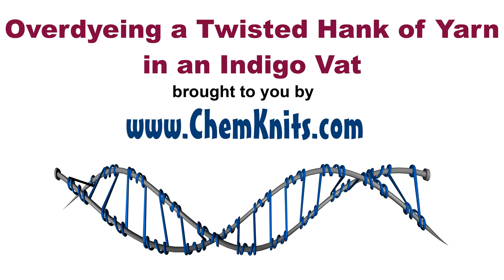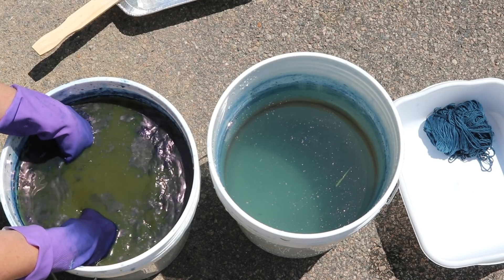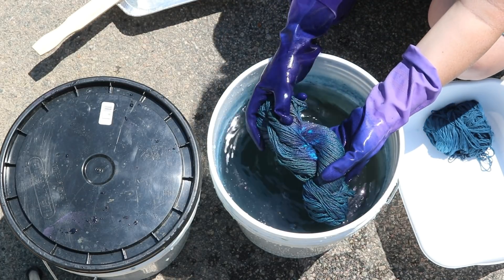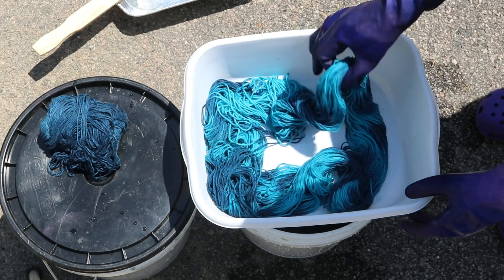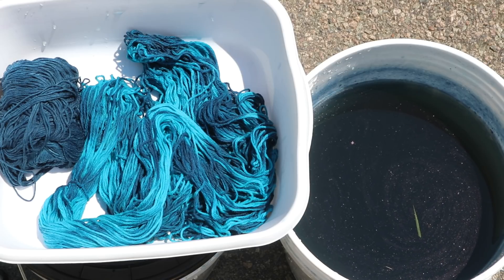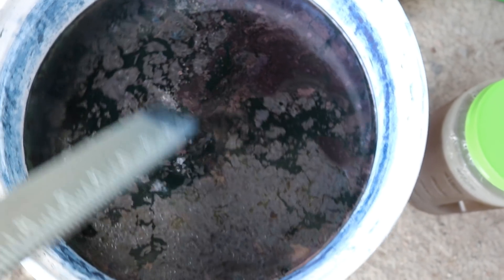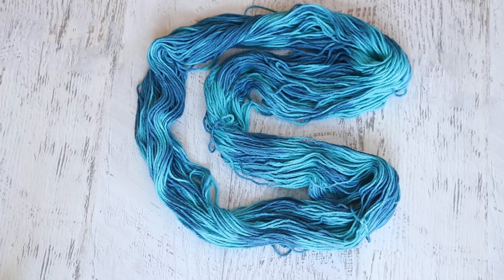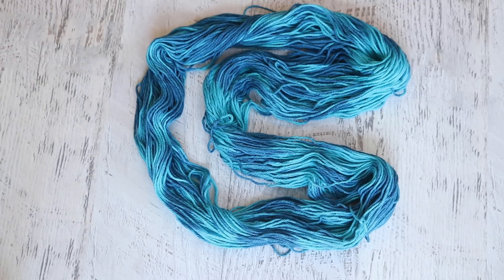Overdyeing a Twisted Hank of Yarn in an Indigo Vat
Let's dye some more yarn in my hydrosulfite indigo vat... with a twist!  Let's toss in a twisted hank of lily sugar'n'cream in mod blue (113 g) to get a fun variegated yarn out of our indigo vat.

Stony Creek Colors Indigo Vat Protocols (These ones work!)

VIDEO CONTENTS:
[0:00] Introduction.  presoak the yarn in plain tap water
[0:24] Outside with the indigo vat!  Time to dye the yarn
[4:14] Rinsing the yarn outside
[4:50] After Washing the yarn inside (still wet)
[5:34] The indigo vat - 2 weeks later
[6:40] the finished dry yarn and conclusions